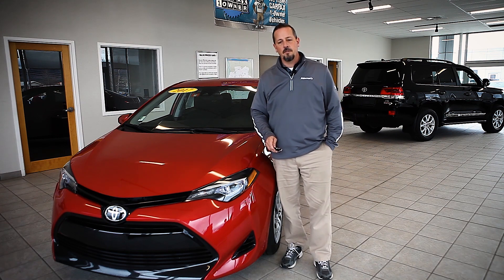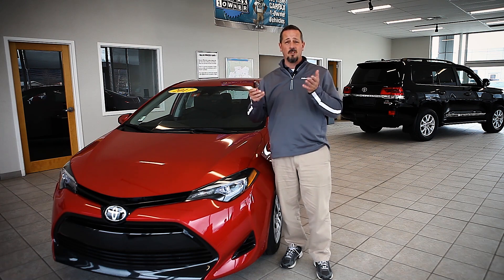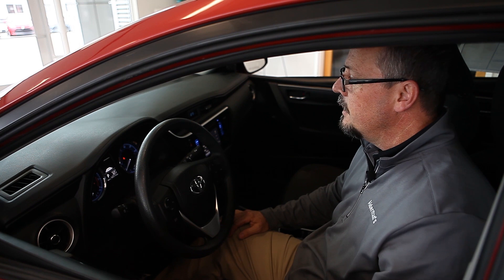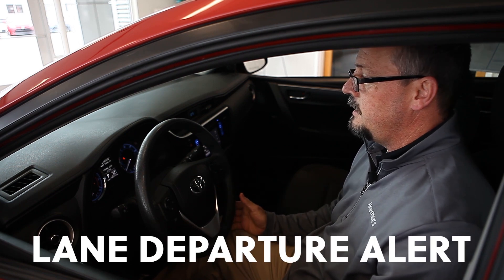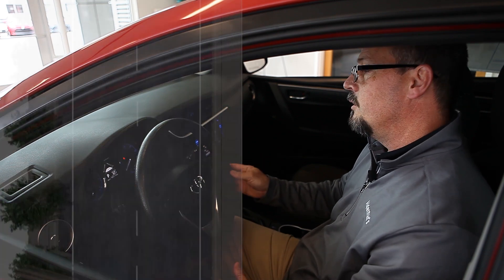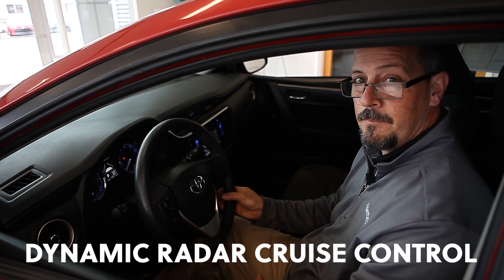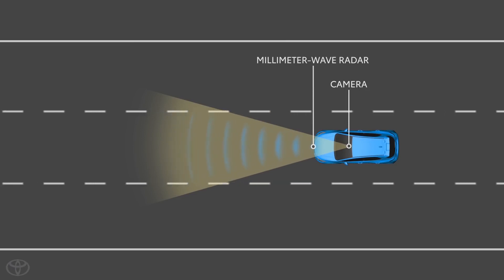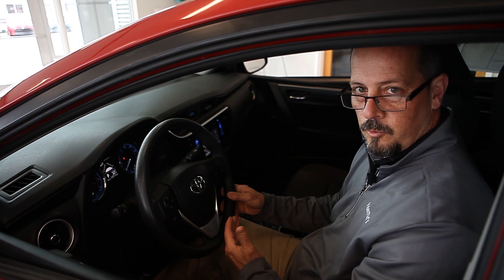Alderman's Toyota - 2017 Corolla - Safety Features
Toyota Expert Craig Williams explains some of the exciting safety of the 2017 Corolla.